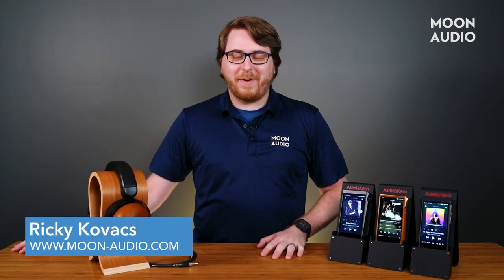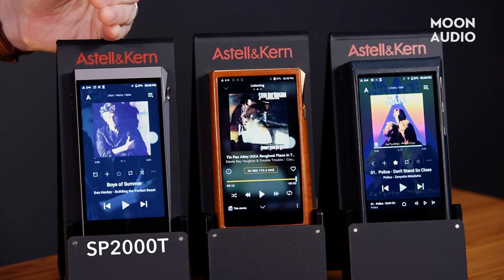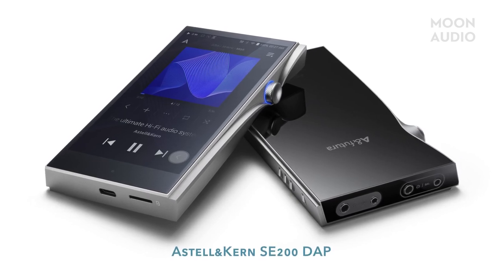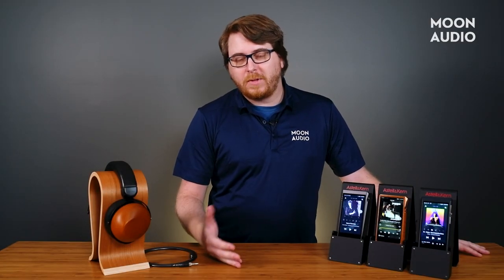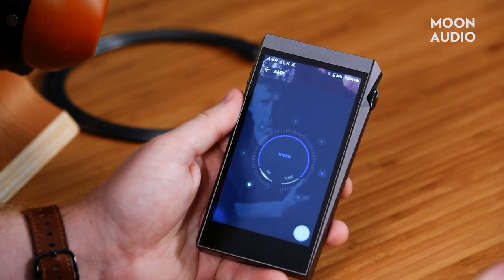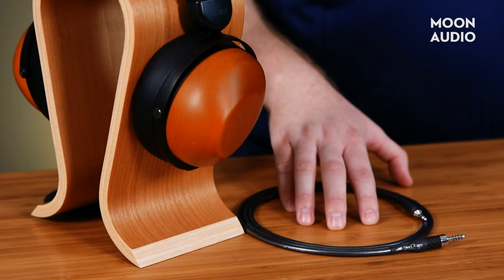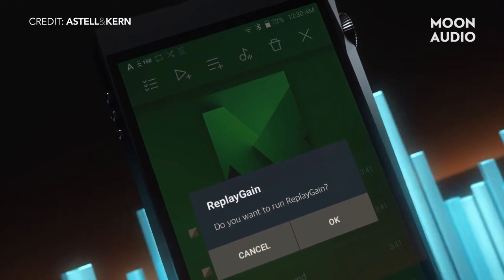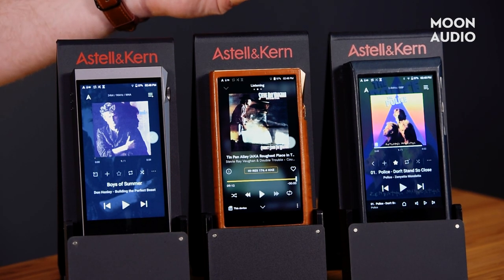Astell&Kern A&ultima SP2000T Music Player DAP Review | Moon Audio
Watch our unboxing: COMING SOON!

Here we are again folks. Another day, another brand new Astell&Kern music player. But we’re not complaining – because the SP2000T has something no other AK DAP has to date. TUBES.